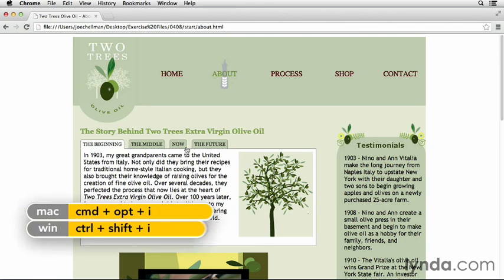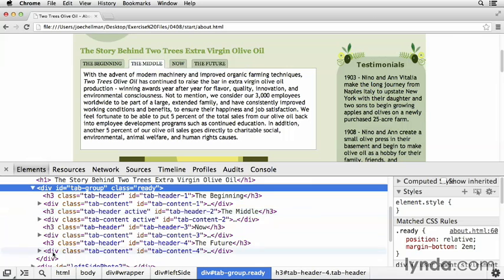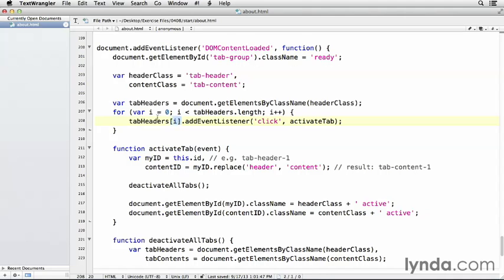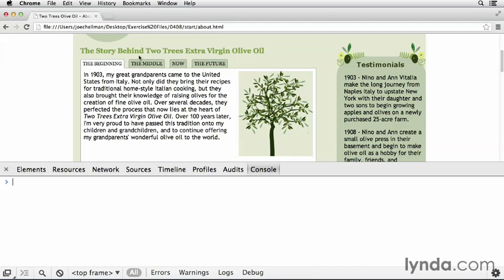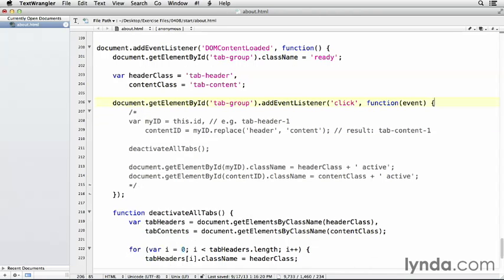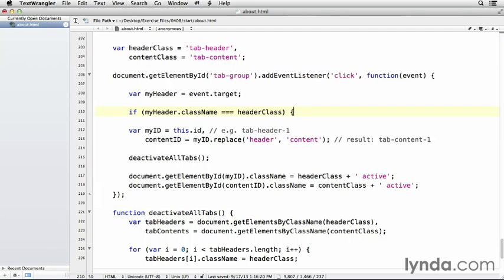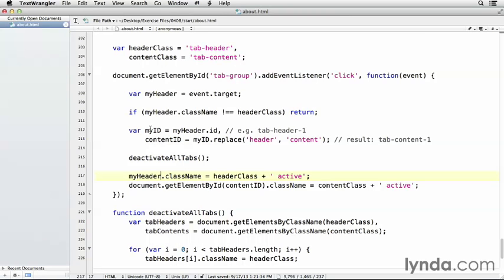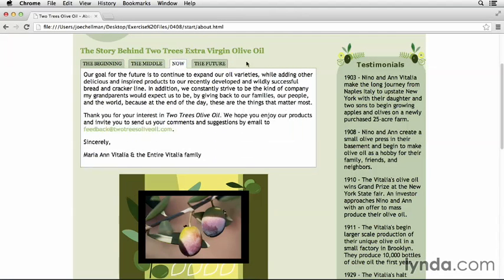144203 04 08 XR15 delegate